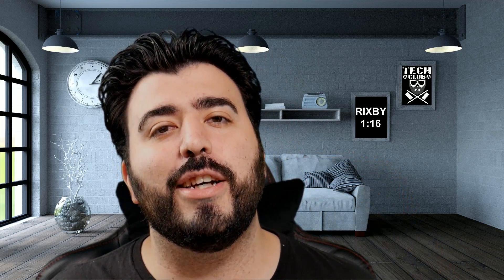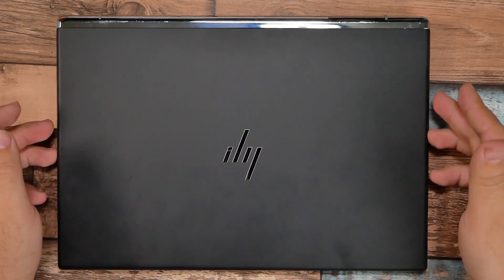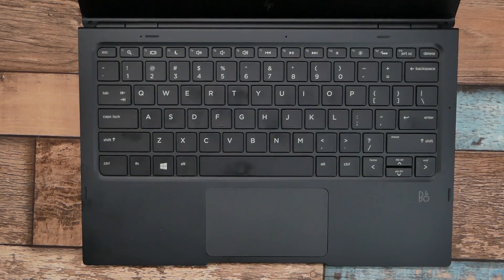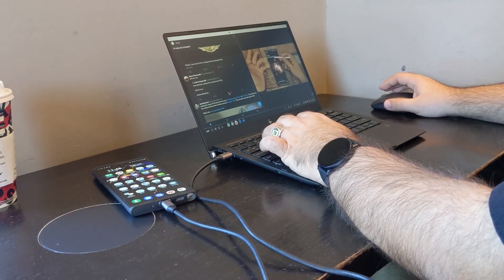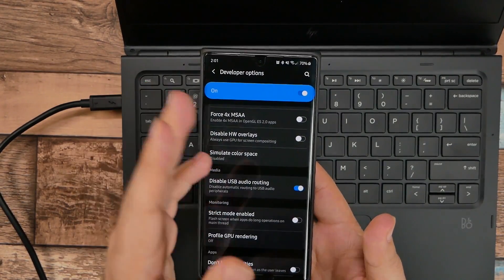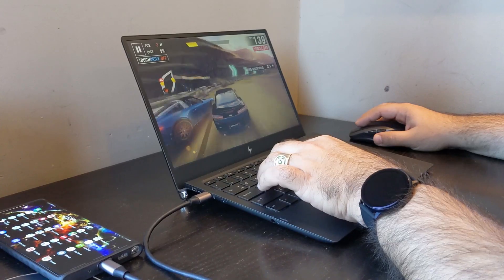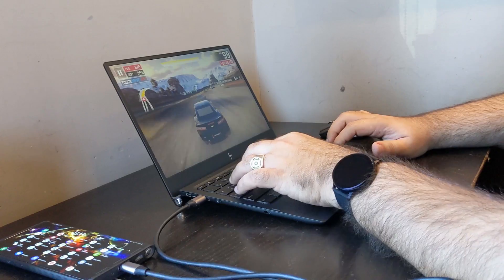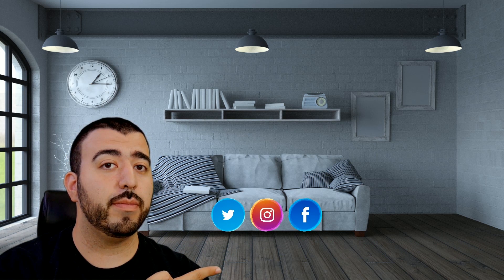Samsung Galaxy Note 10 & Galaxy S10 Laptop Dock For Under $300 - YouTube Tech Guy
Our video on the Samsung must have accessory which turns you Galaxy Note 10, Galaxy S10, Galaxy S11 and other future Samsung Galaxy Smartphones into a full laptop for under $300

HP Elite X3 Lap Dock currently $200

Backup $200

All the current HP Elite X3 Laptop Docks on eBay